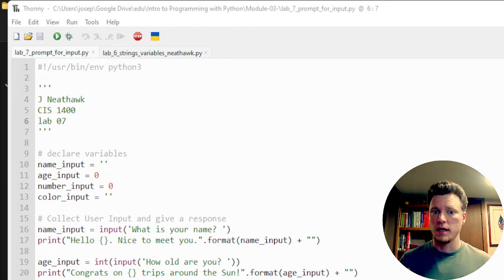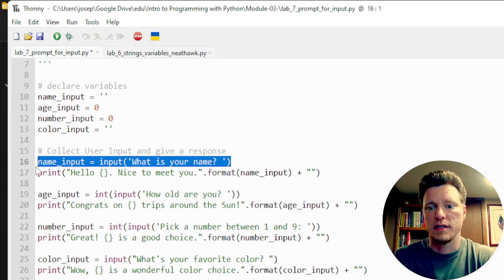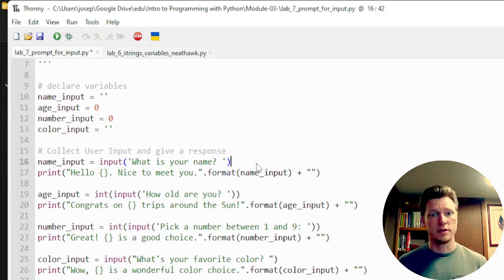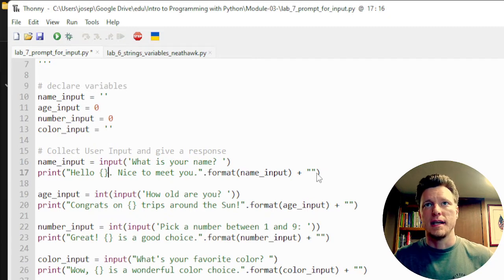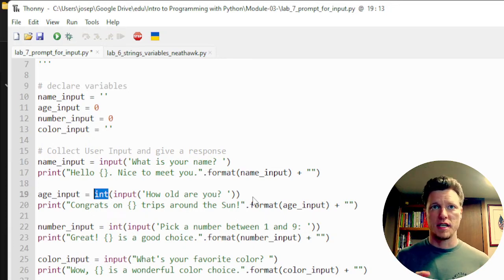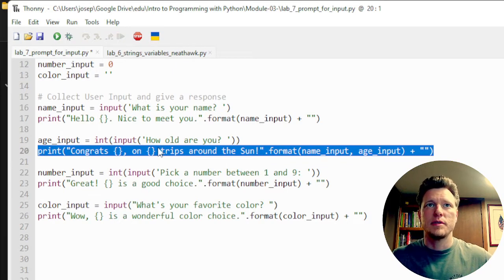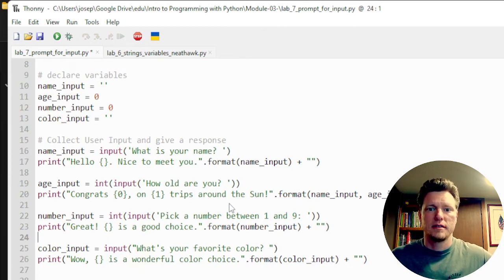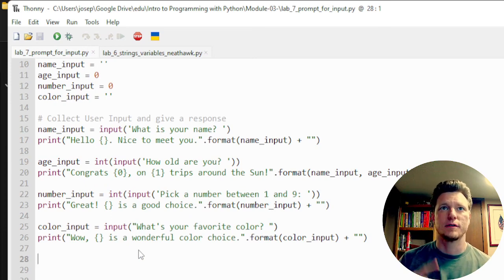2022: Intro to Python - Lab 07 - User Input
let's get some input from the users